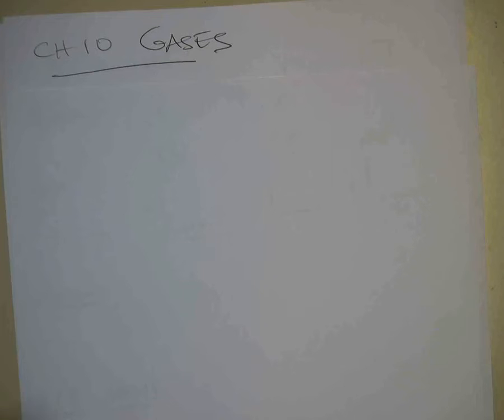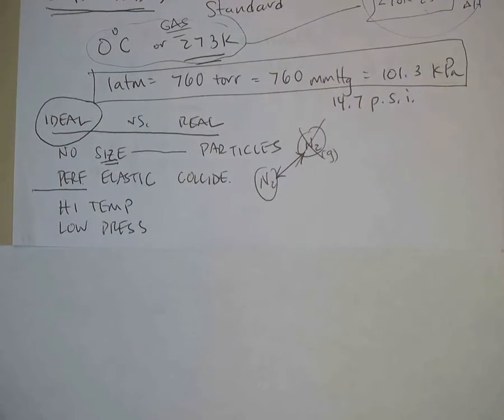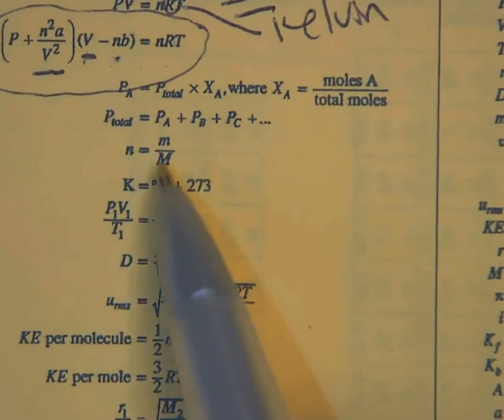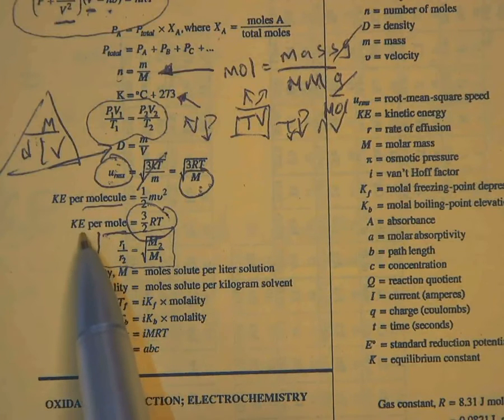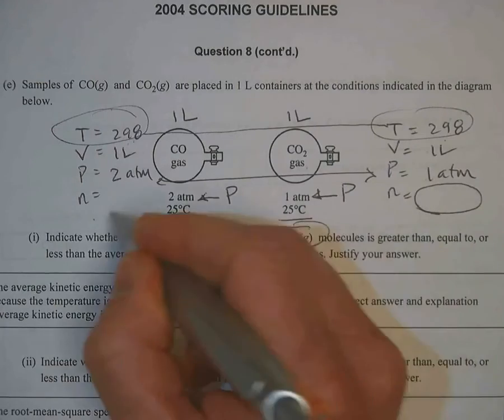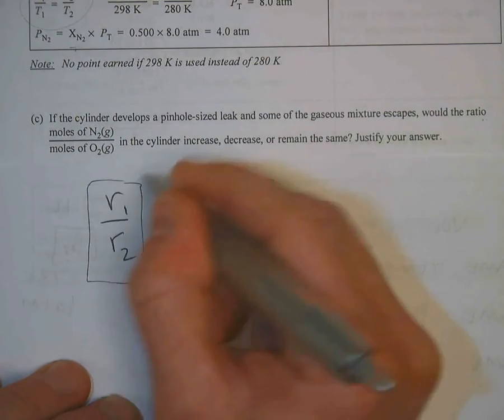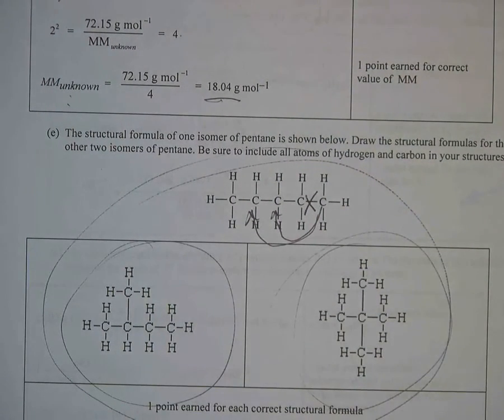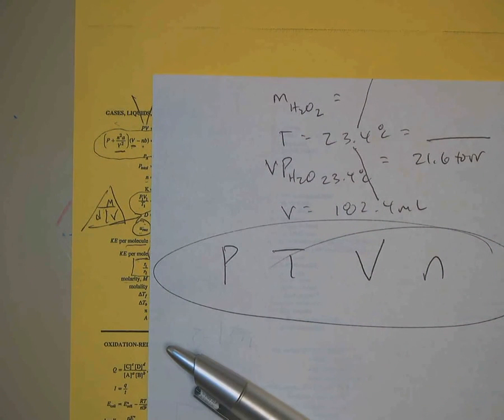Chapter 10 Review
join cross country